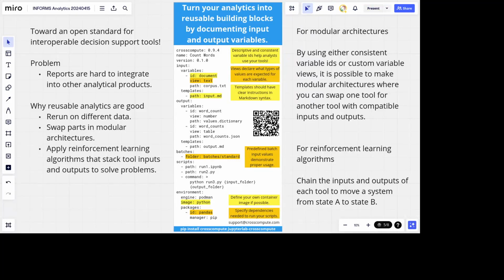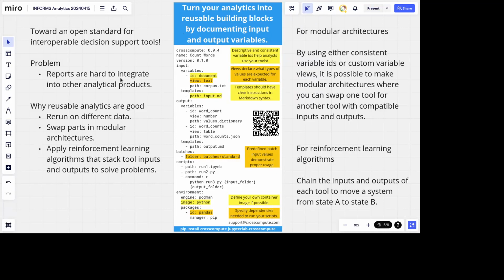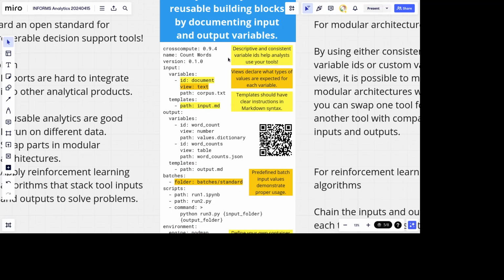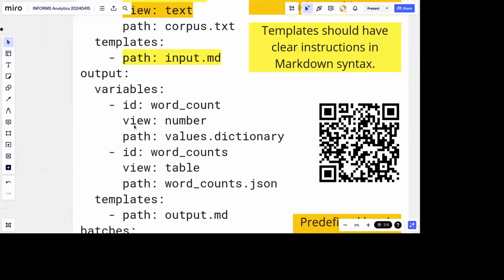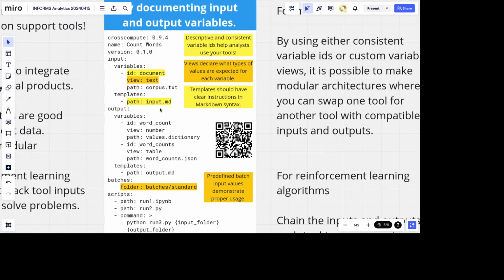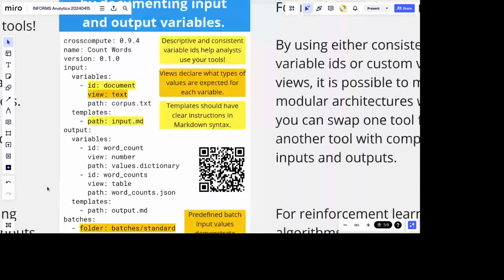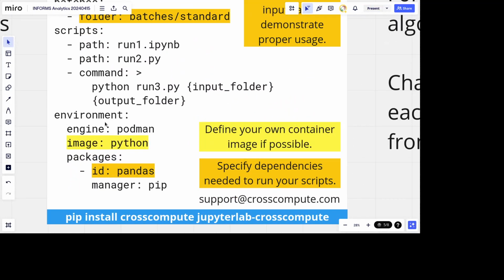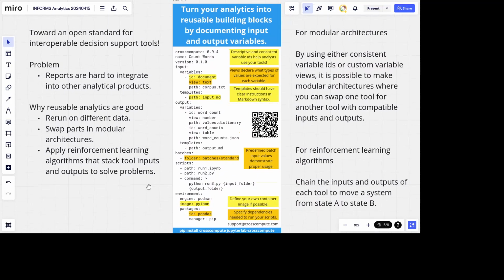Turn Analytics into Reusable Building Blocks by Documenting Input and Output Variables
At the 2024 INFORMS Analytics Conference, we are proposing an open standard for interoperable decision support tools or, in other words, why it's a good idea to turn your analytics into reusable building blocks. You spent all that time writing your report. The problem is that you can't easily rerun your report because the process for preparing your report is not documented. Each manual report requires a time consuming recreation of steps. By turning your analytics into reusable building blocks, you can rerun the report on different data and swap parts in modular architectures. It also makes it possible to have reinforcement learning algorithms put the reusable blocks together to solve problems because it can chain the inputs and outputs of each tool to move a system from state A to state B. We would like to propose an open standard that not only makes it easier to turn a script into a web based decision support tool but also makes the resulting tools easier to maintain and stack on top of each other.

Thank you to the organizing committee for letting us present our poster at the 2024 INFORMS Analytics Conference on April 15, 2024.